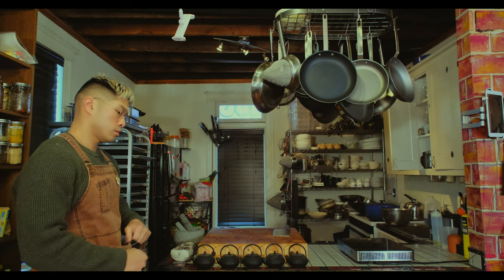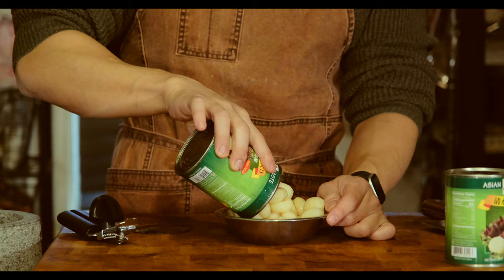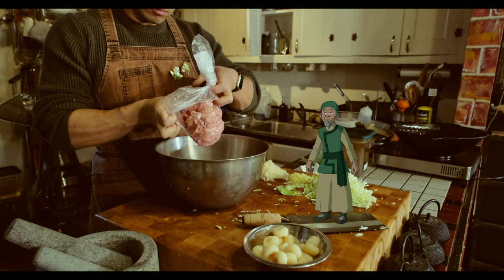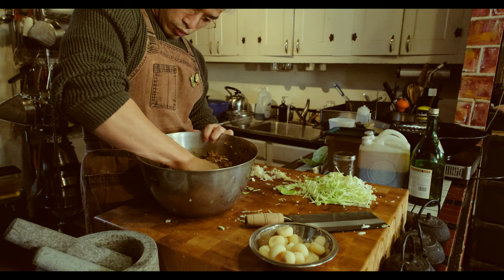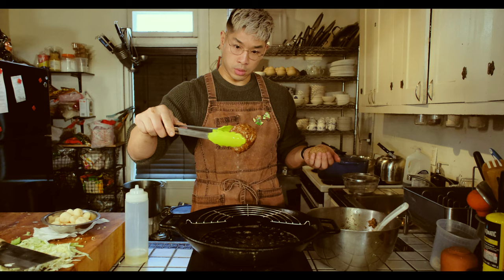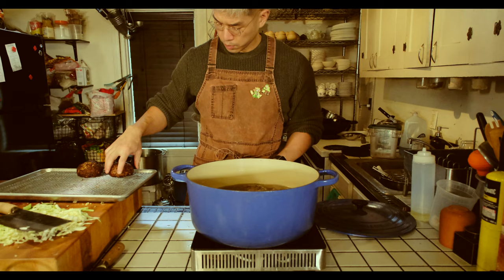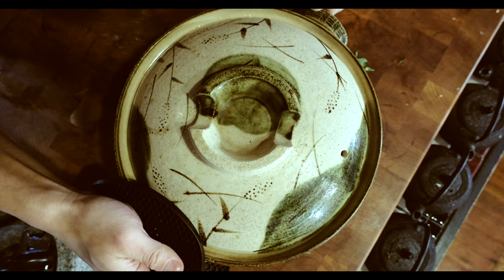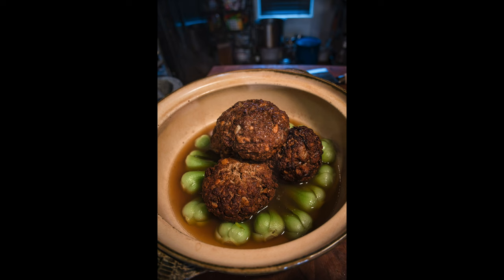Earth Kingdom: Lion's Head Meatballs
I wanted to make some dishes themed after the four nations in Avatar the Last Airbender and we're beginning with the Earth Kingdom!

Like The Apron?

Ingredients:

1-2 quarts Herbal Chicken Broth
2 lb. ground pork
3 blocks of firm tofu, crushed
5 water chestnuts, finely diced
1/4 small cabbage, finely shredded
1 thumb sized iced of ginger, finely diced
1 tbsp Light soy sauce
3 tsp Dark soy sauce
2 tbsp sake
1 tbsp five spice

Optional:
Steamed Bok Choy for garnish

Directions

- Mix in your ground pork with the tofu, cabbage, ginger, water, chestnuts, 5 spice, soy sauces and sake, with your hands.
- When fully incorporated, using a paddle firmly pulverize the mixture into a paste
- When the paste is done, coat your hands in cool oil and shape the mixture into large dramatic meatballs.
- When shaped put them into oil at 350ºF and allow the outside to fuse and brown, when browned remove from the oil and allow excess to drain. Continue with the rest of the mixture.
- You’re not cooking the meatballs here, just browning the outer part and sealing up the rest of the meat so it doesn’t fall apart when braising.
- In a separate pot with the broth, braise the meatballs until fully cooked, about 45 minutes on a low simmer.
- When the meatballs are cooked remove some of the broth and heat over a saucepan, add cold water and cornstarch together to make a slurry and then add to the broth in the saucepan to turn it into a sauce and pour over the meatballs.
- Serve on steamed Bok Choy or alone.